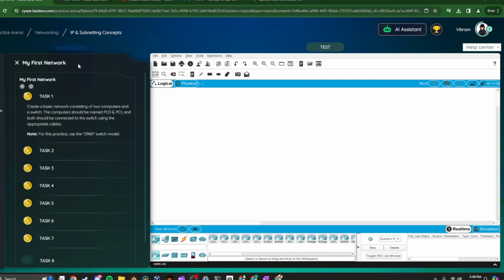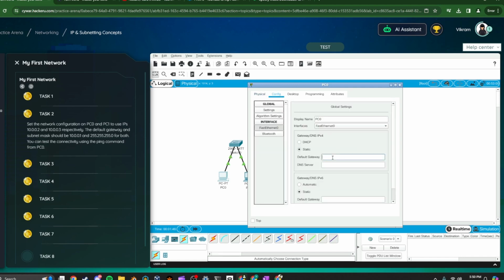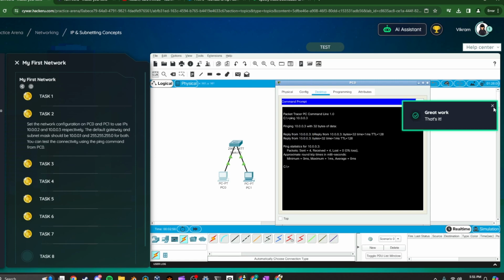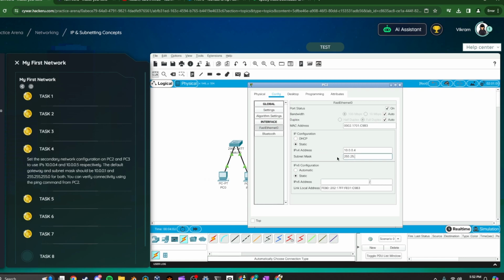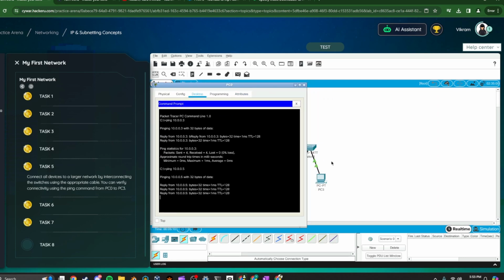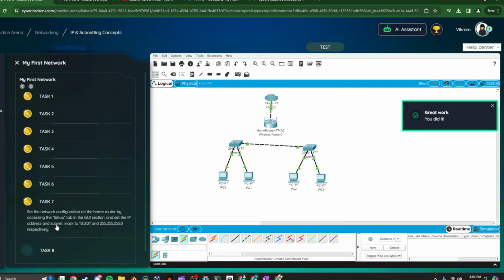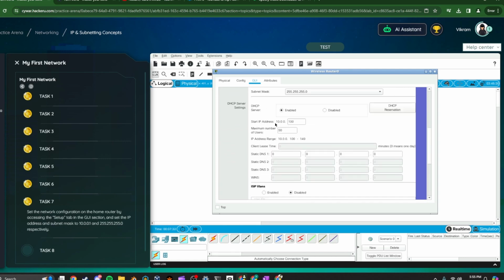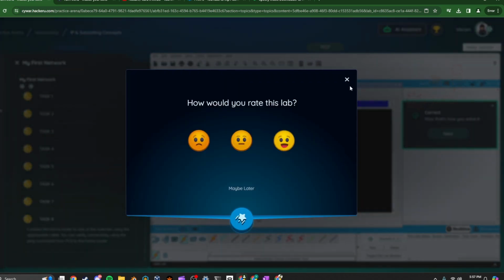My First Network Lab TDX Arena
Hello I made this to help you all let me know if you have any questions.